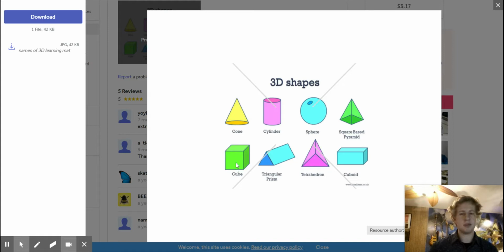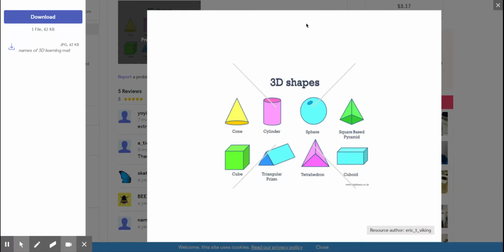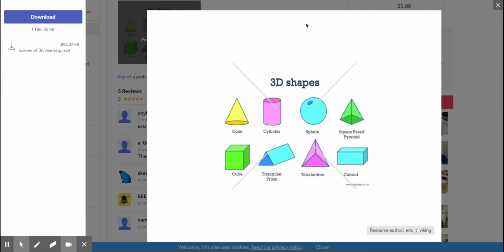Tyler DeVries Microteaching (Part 2)